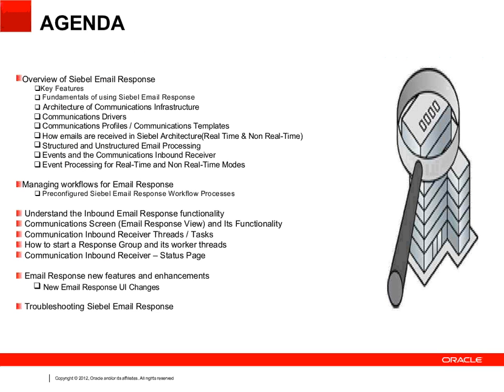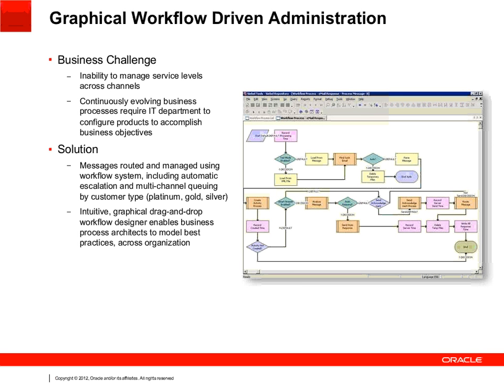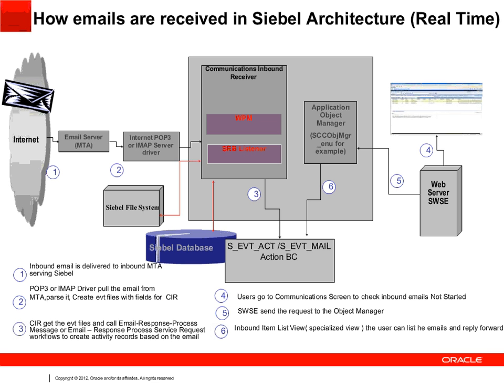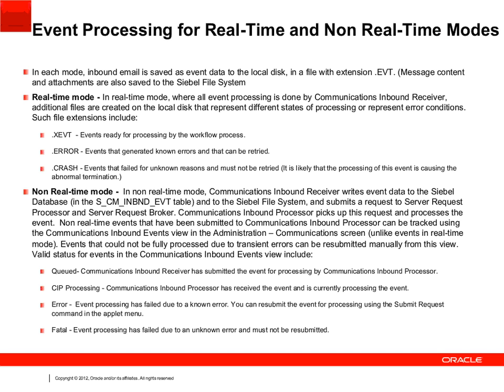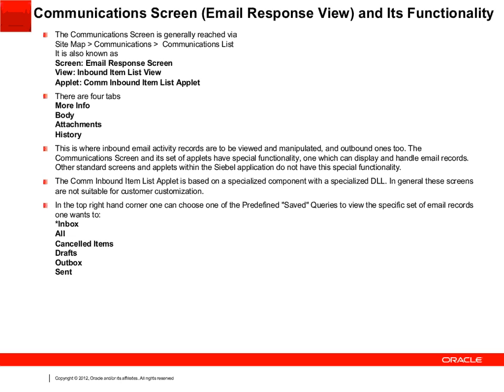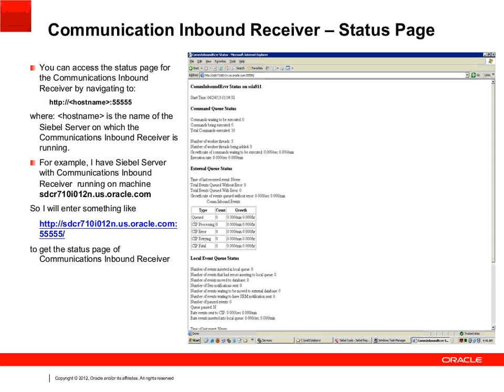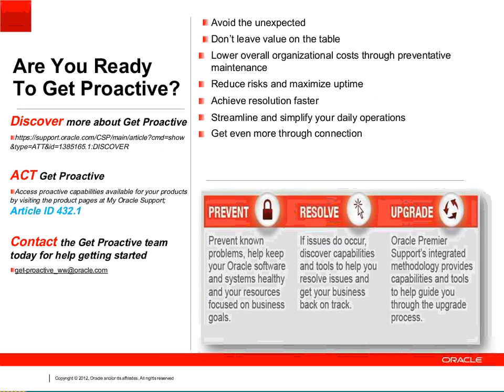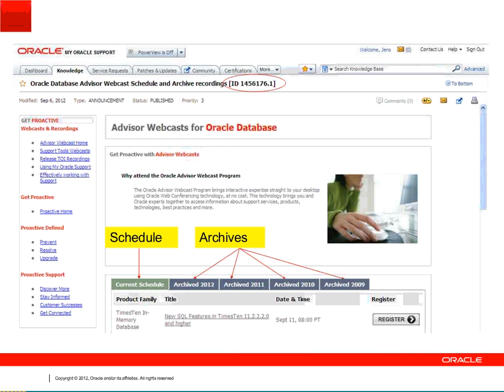Siebel CRM - Email Response - Functional / Technical Overview 8.1.1.x